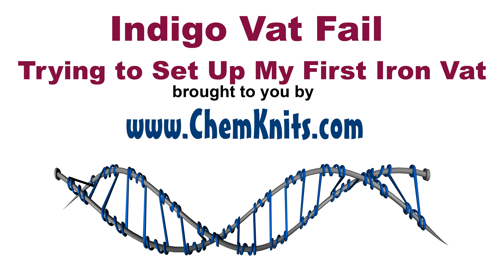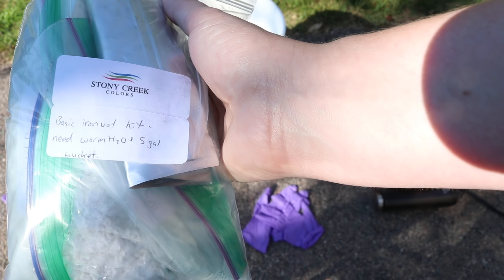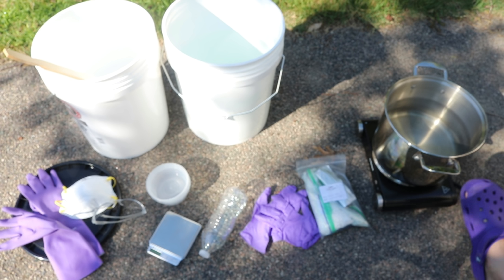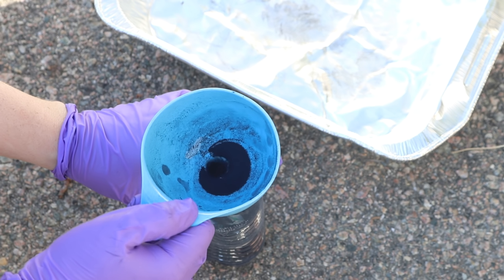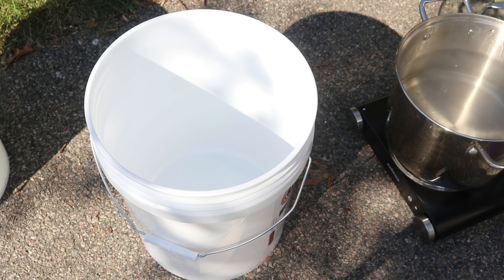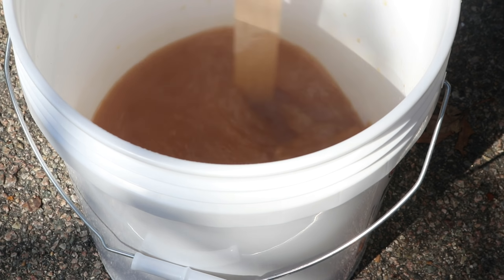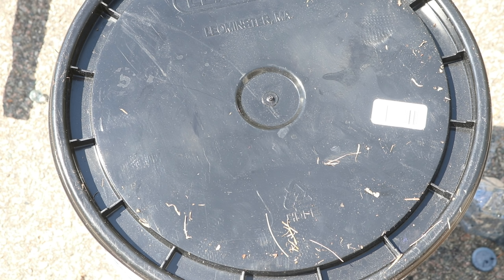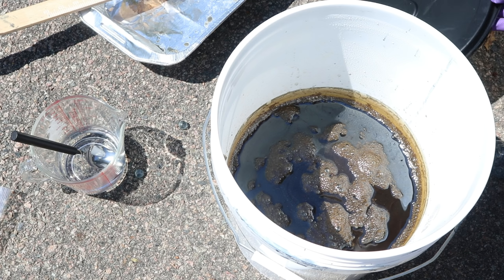Indigo Vat Fail - Trying to Set Up My First Iron Vat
Sometimes things don't work as expected.  Watch as I attempt (and fail) to create my first ever indigo vat.  This video is edited as I proceeded.  You will see my hope, doubt, and disappointment.  Thank you so much, Stony Creek Colors, for not only sending me the indigo, but also working with me all afternoon when the first protocol I followed didn't work for me.  You helped me reach a stratagy to resurrect this vat (switching from an iron vat to a hydro vat) so I could successfully use the indigo to dye yarn.

Stony Creek Colors Indigo Vat Protocols (These ones work!)

Watch me rejuvinate this vat to dye some yarn in Dyepot Weekly #66! (First watch me isolate the indigo in Indigo Vat Fail Part 2

VIDEO CONTENTS:
[0:00] Introduction
[0:42] The materials I will use and the protocols I am going to follow
[4:03] Measuring the ingredients (I received them pre-weighed) 50 g Plant Derived Indigo Dye Powder, 100 g Ferrous (II) Sulfate Heptahydrate, 150 g Calcium Hydroxide (Hydrated Lime)
[4:36] Pasting the indigo powder in a water bottle with marbles.
[7:14] Setting up the vat (see the Ferrous Sulfate crash out of solution at 7:57)
[10:40] How am I going to deal with the insoluble iron?  Mistake 1 - I went to the next step and added the hydrated lime instead of asking for help.
[13:36] Doubling down on my mistaske... adding the indigo instead of reaching out for help
[17:54] Checking on the vat - hoping to see something happening
[24:09] I finally reached out for help to Stony Creek Colors
[25:51] Attempting rejuvination.  Add 1 tsp ferrous sulfate (the iron) to some warm water, wait 15 min, then add one more tsp iron.
[33:35] Tossing in some bare yarn just to see if ANYTHING can happen (sugar and cream white cotton)
[39:47] Reflections and conclusions

Graham Keegan's Instructions that did NOT work for me unfortunately.  I believe that they work for him since he teaches a class with this method!